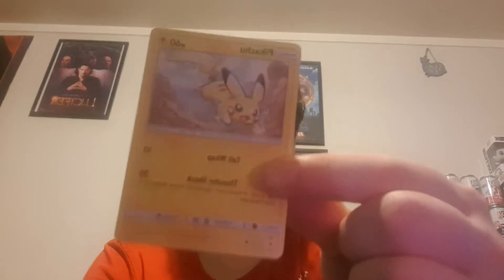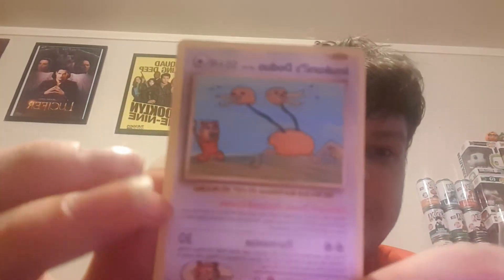asmr some of my pokemon cards